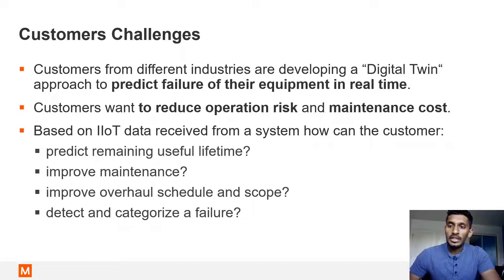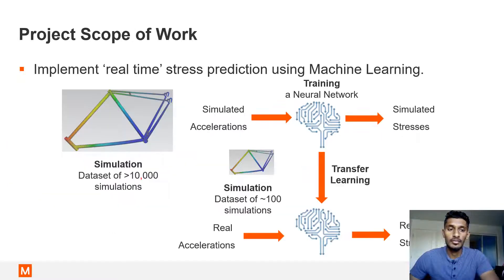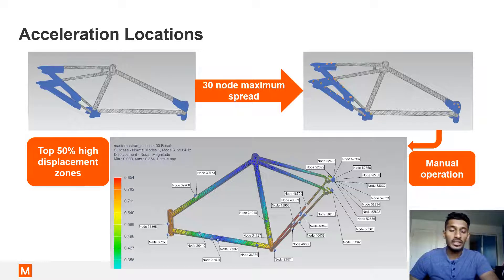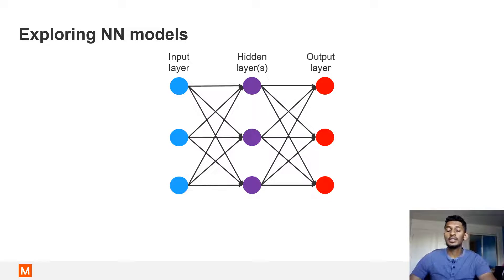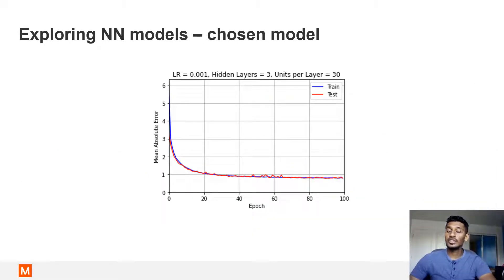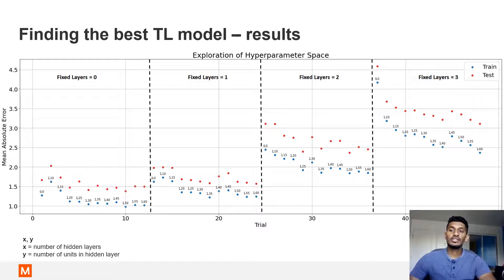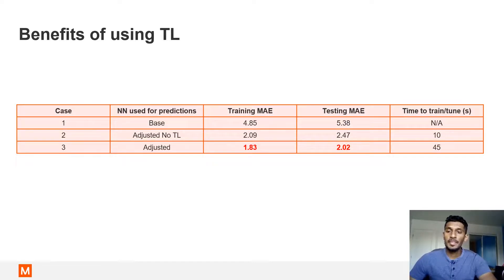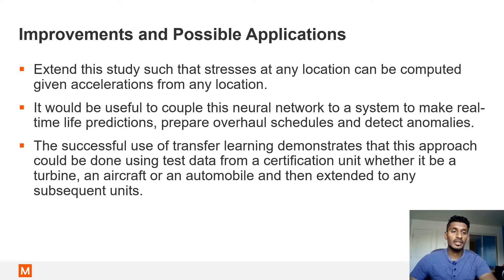Real Time Stress Prediction Using Machine Learning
Statistical modeling techniques are gaining popularity as surrogate models to mechanistic modeling such as finite element analyses (FEA). The surrogate aims to map inputs to outputs while the FEA estimates the solution using the governing equations. Previous work has shown that machine learning algorithms have modeled highly non-linear data. Additionally, transfer learning has been a method applied in computer vision and natural language processing to reuse common knowledge learnt from a particular task to a different, but related task. However, the application of such implementations to engineering simulations is only starting to emerge.

The objective of this paper is to demonstrate the relevance of transfer learning using simulation data in order to make real-time accurate life predictions, prepare overhaul schedules and detect anomalies. We developed a fully connected deep neural network for this regression task of fitting data from a finite element model. Subsequently, we applied transfer learning by utilizing scarce field data from the real model, which is alike in geometry, but varying in physical and material properties. In-house tools were deployed to efficiently generate 27,000 source acceleration-stress profiles to train the network as a stress predictor based on acceleration. Furthermore, 6000 target acceleration-stress profiles were computed to adjust the predictor to the target model. Popular python-based machine learning tools were employed to explore a hyperparameter space. This analysis facilitated in recognizing key learning patterns, apprehending knowledge transfer techniques involving freezing, retraining and adding layers to the base neural network and finally in identifying the optimal neural network configuration for the target task. Excellent convergence in loss functions were calculated giving us confidence in the training and transfer learning processes. This research showed that the tuned model is capable of transferring knowledge gained from fitting a large dataset to a different and smaller dataset, thus creating an accurate and useful digital twin from FEA.

We look forward to discussing your challenges and helping you explore solutions.